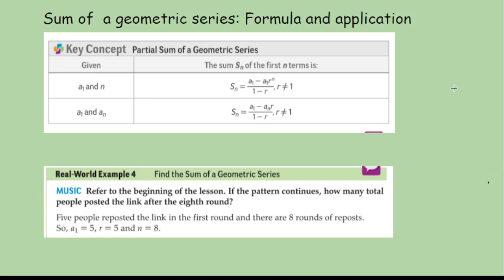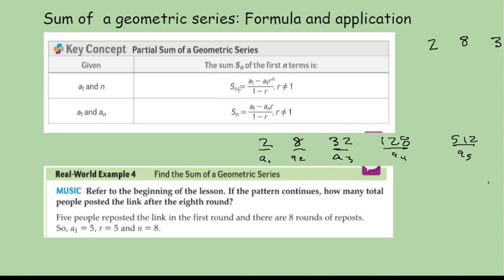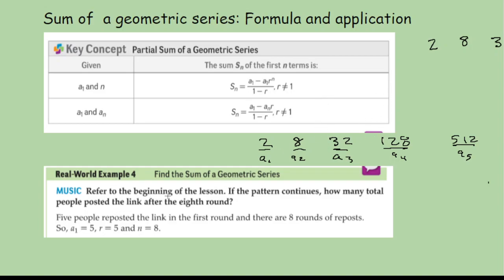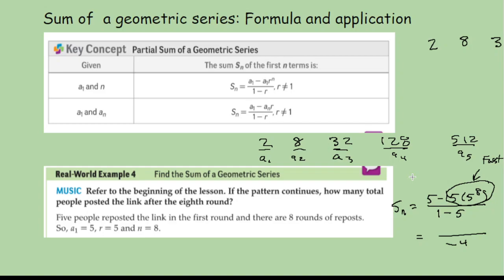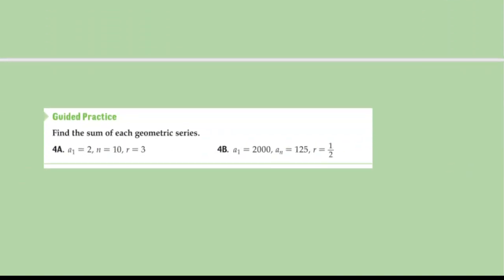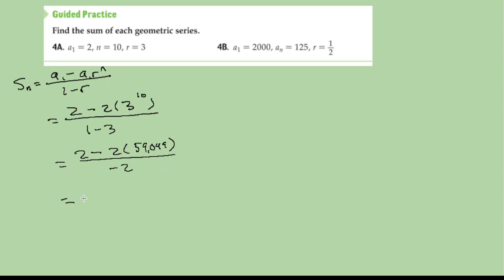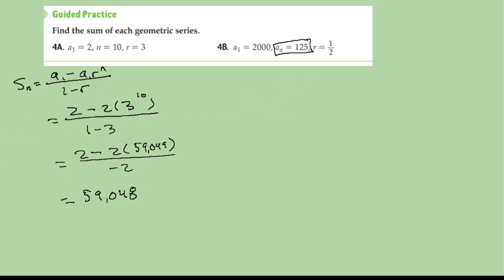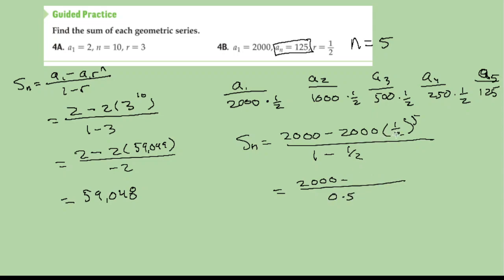Alg2 6-3 Finding the Sum of a Geometric Series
Sometimes with Geometric sequences it is helpful to know what they add up to cumulatively. So, like any annoying math topic, there's a formula for that! I show you how to use it and do a few examples with it.